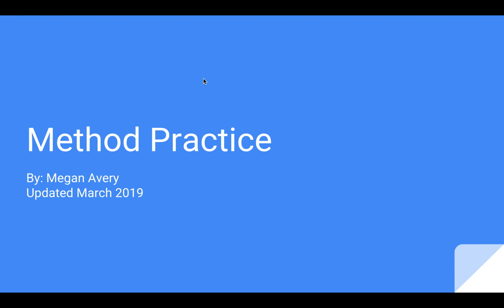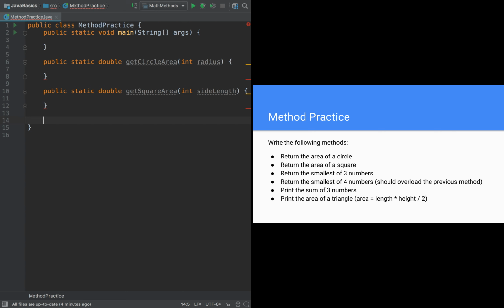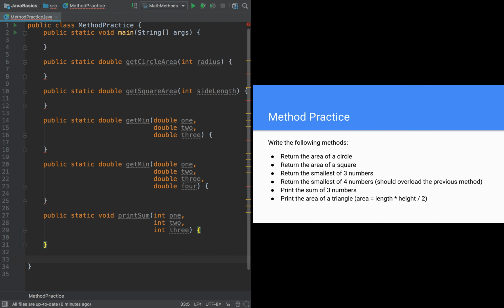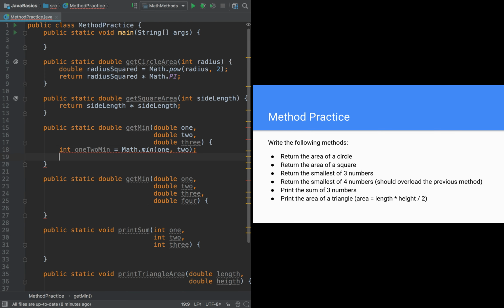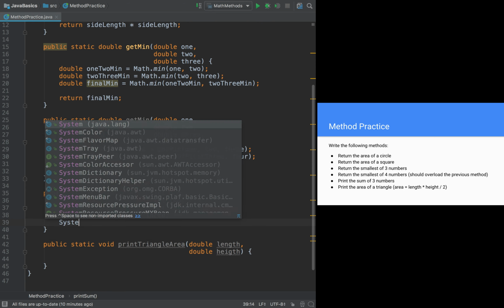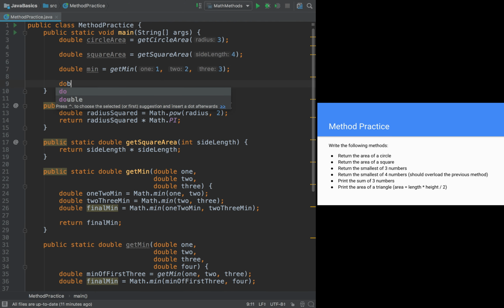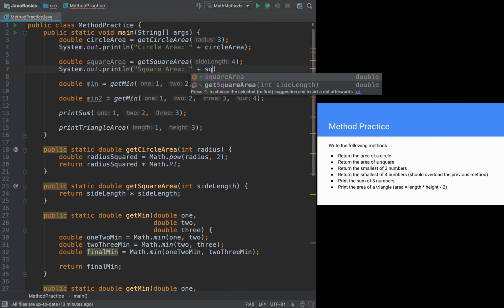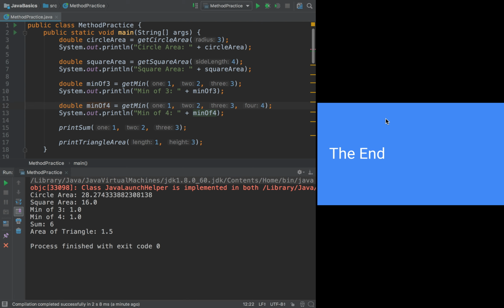Method Practice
This is a practice session for methods in Java.